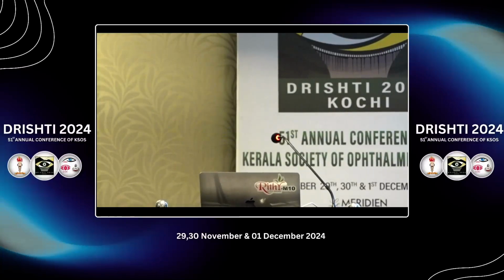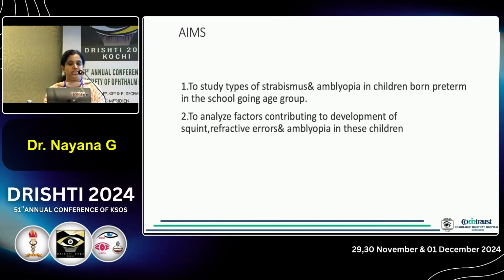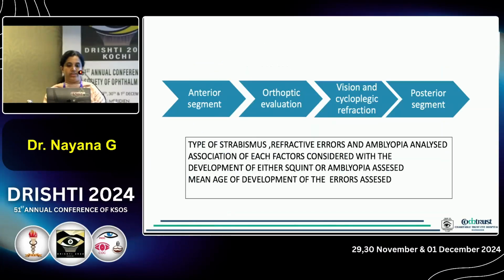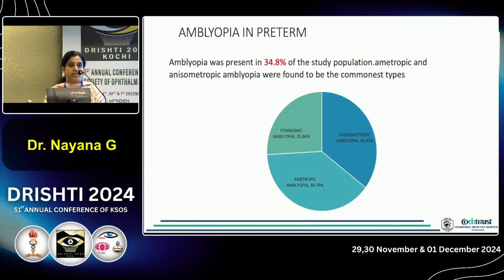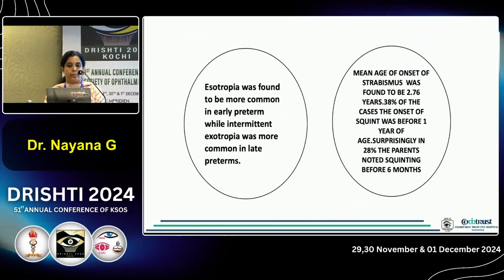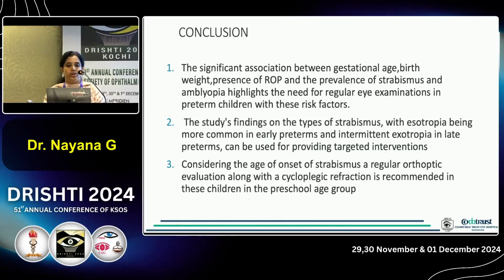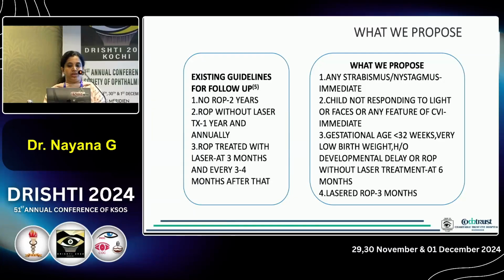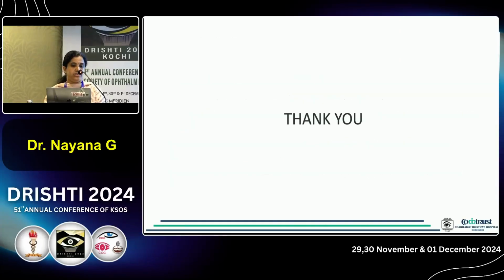KSOS 2024 topic Dr Nayana G FP123 UNDERSTANDING STRABISMUS AND AMBLYOPIA IN PRETERM CHILDRE